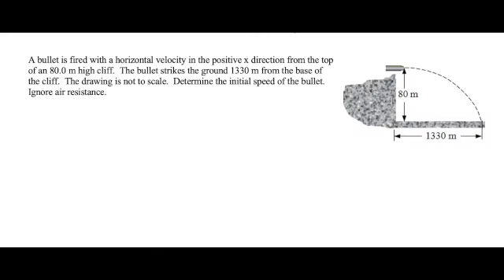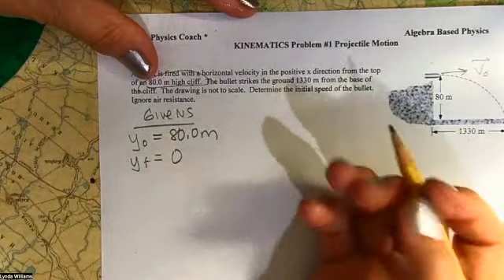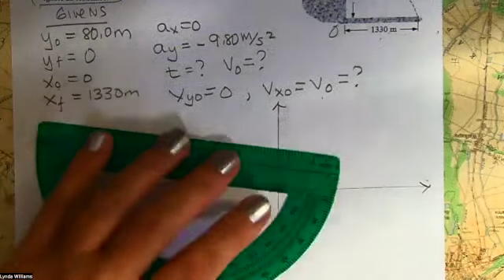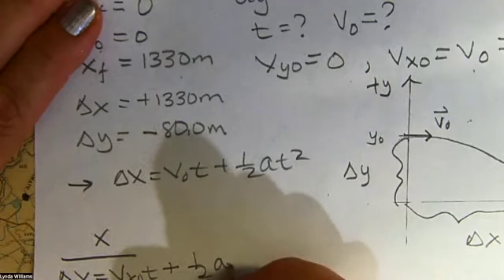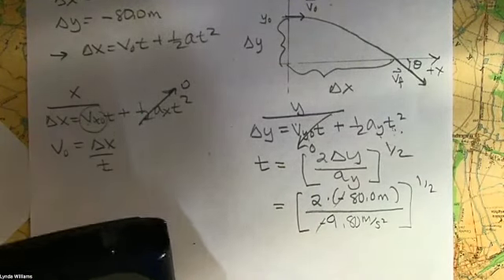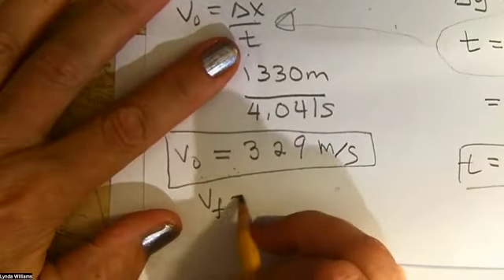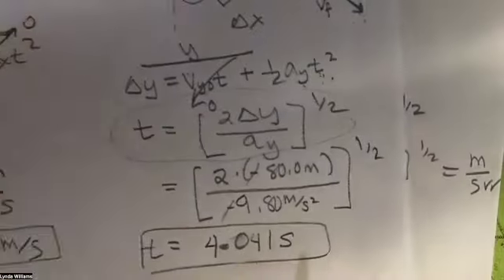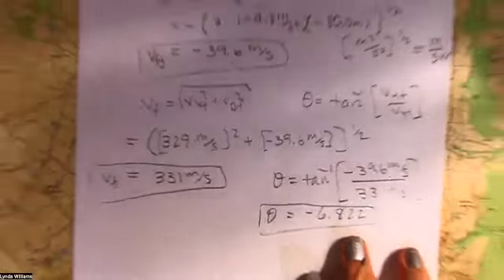The Physics Coach: Projectile Motion Problem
I solve a two dimensional projectile motion problem with a horizontal launch very slowly in great detail. Follow along with The Physics Coach!